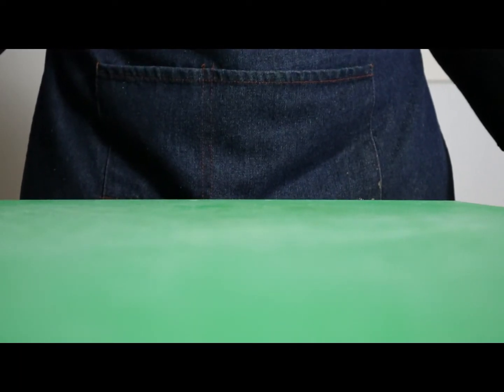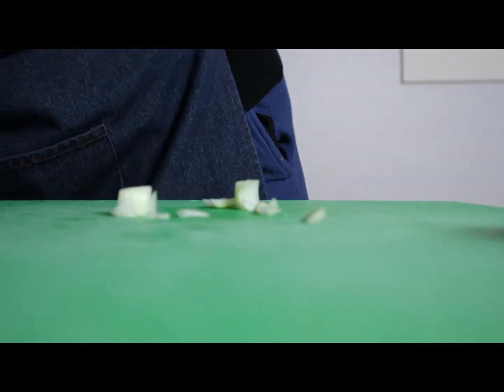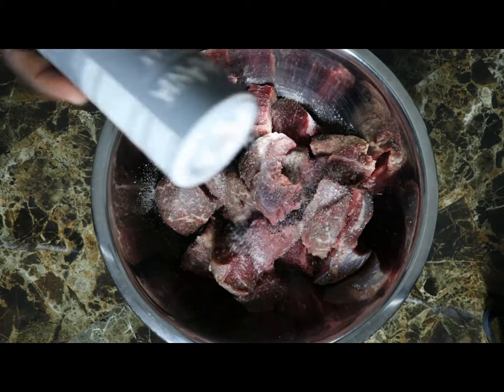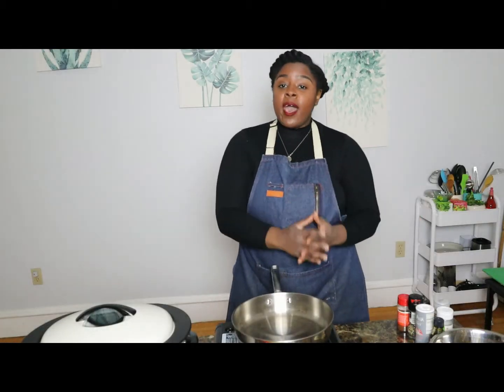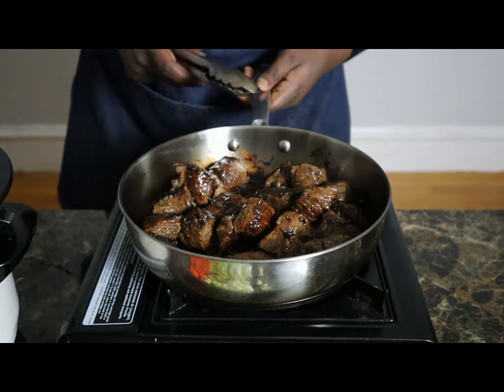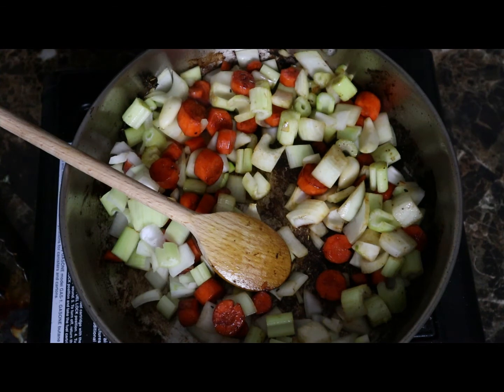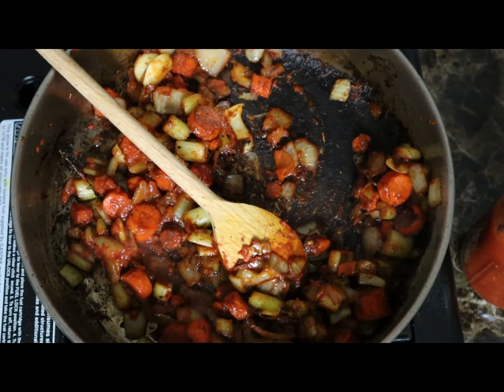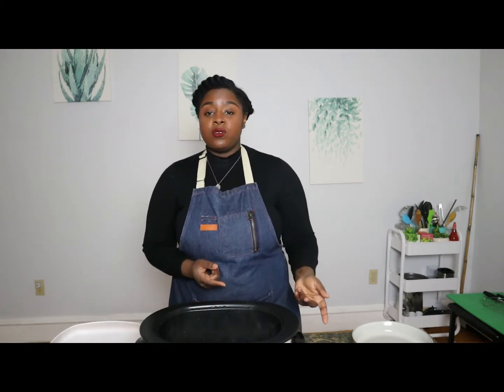BEEF STEW | Sam's Table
Hi friends, it's been a while! Here is recipe for a comforting, nostalgic dish, beef stew.

Video intro by EmyAllure